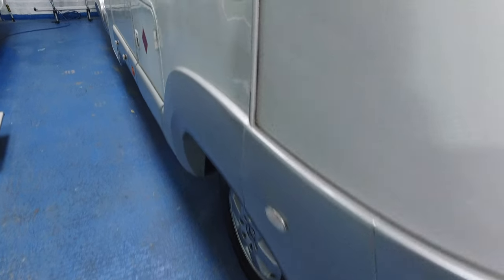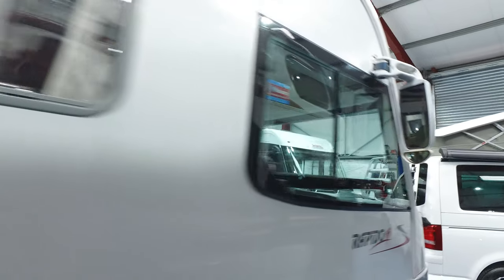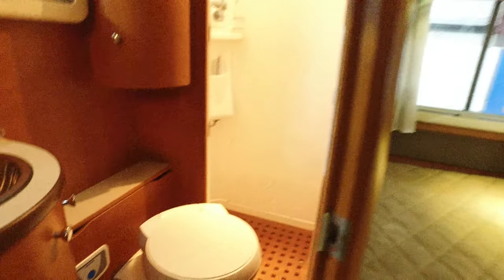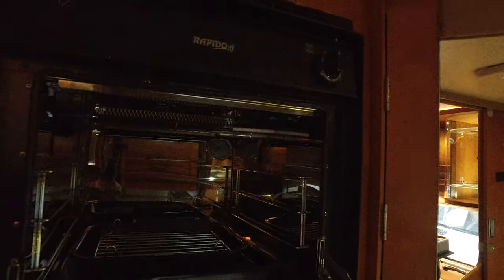Rapido 986M Mercedes Automatic 2008